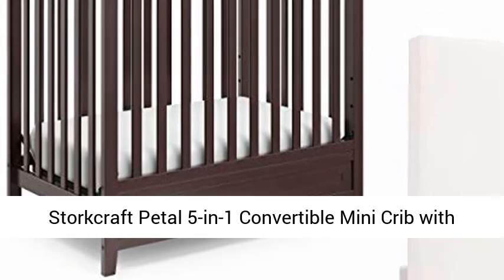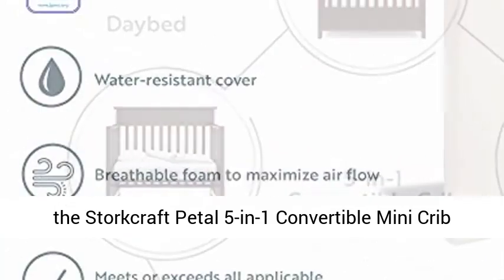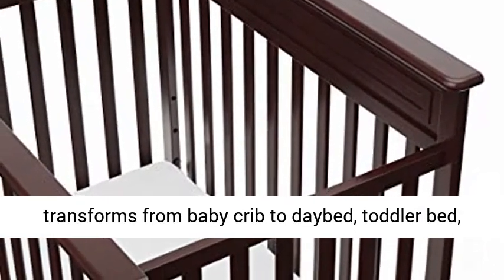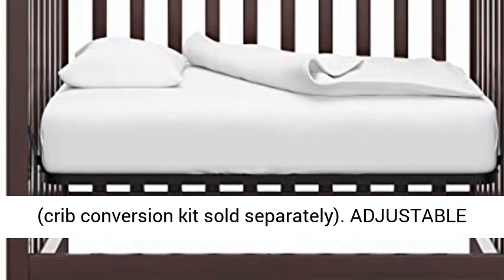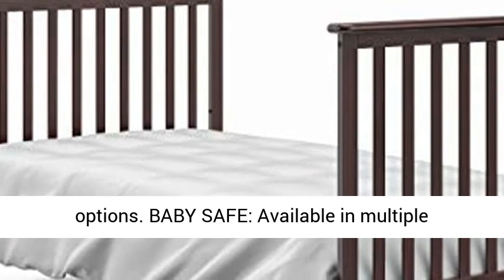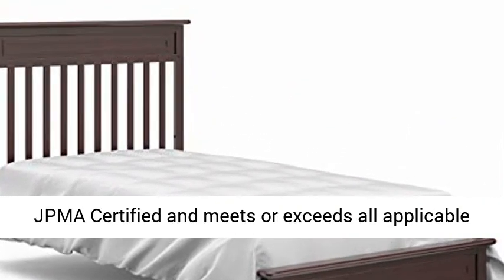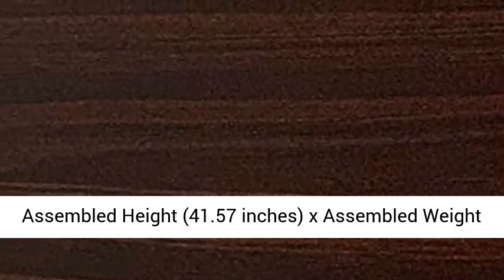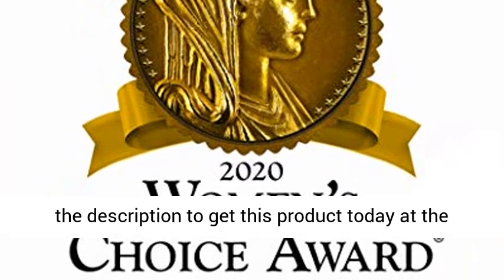Storkcraft Petal 5 in 1 Convertible Mini Crib with Mattress, Espresso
Storkcraft Petal 5-in-1 Convertible Mini Crib with Mattress, Espresso BONUS PREMIUM MATTRESS: Unlike other mini cribs that only include a mattress pad, the Storkcraft Petal 5-in-1 Convertible Mini Crib includes a supportive 3-inch crib mattress with water-resistant cover and breathable foam core
5-IN-1 MINI CRIB: Convertible mini crib easily transforms from baby crib to daybed, toddler bed, twin size bed with high footboard configuration, and twin size bed with low footboard configuration (crib conversion kit sold separately)
ADJUSTABLE MATTRESS HEIGHT: Designed to adapt to your growing baby, this convertible mini crib has an adjustable crib mattress support base with 3 different height options
BABY SAFE: Available in multiple non-toxic, baby-safe finishes to match perfectly with your nursery; this convertible mini crib is JPMA Certified and meets or exceeds all applicable safety standards; backed by Storkcraft's 1-year limited warranty
SIZE: Assembled Width (43.39 inches) x Assembled Depth (27.52 inches) x Assembled Height (41.57 inches) x Assembled Weight (40.1 pounds); Maximum child height for crib stage (35 inches); Maximum weight limit for daybed and toddler bed stage (50 pounds)"